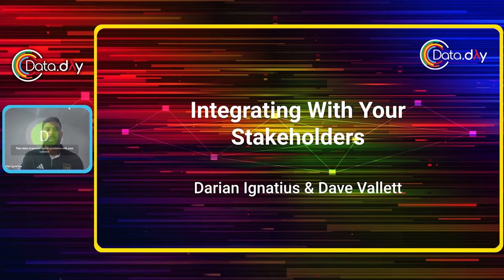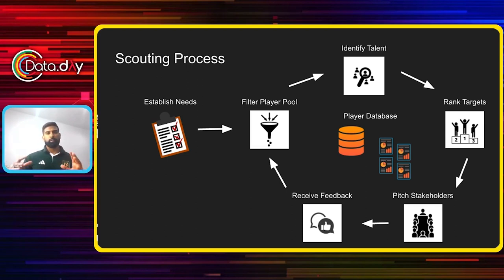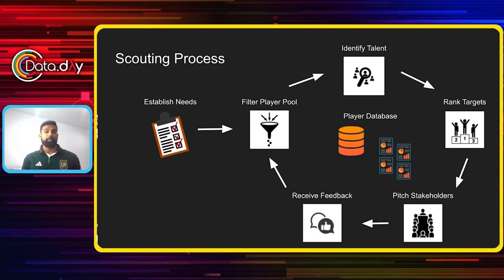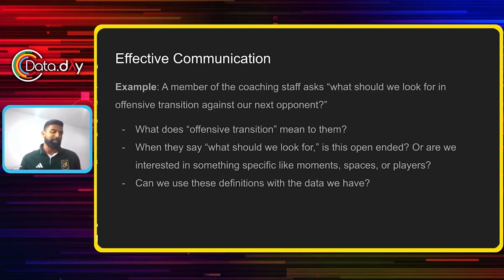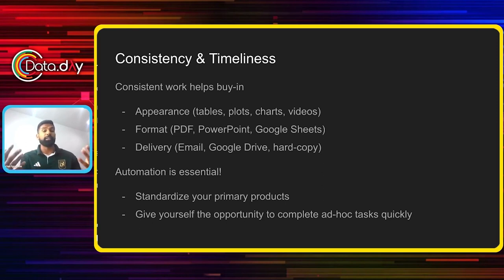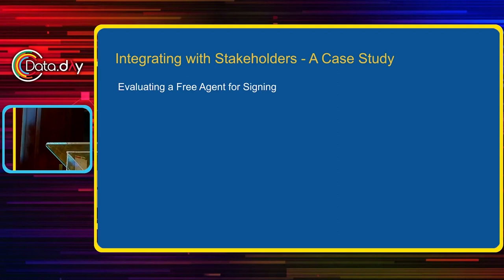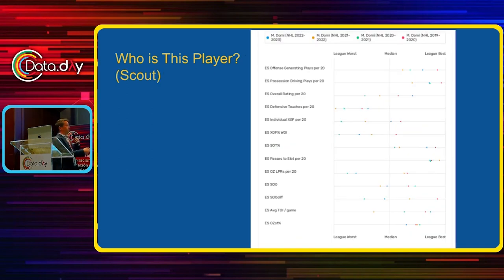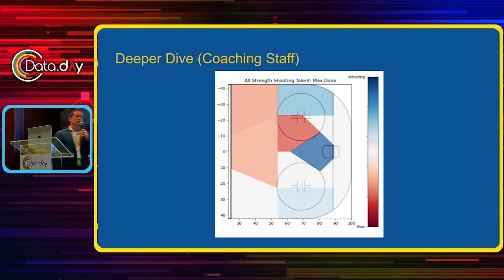Breaking Through: Tailoring analytics to meet stakeholder needs | Data Day MX 2023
The target audience for your work determines your processes, and how you present information, whether that audience is the public, a coach, players, scouts, the front office, or sports agents. An analyst from a North American professional soccer club and the lead analyst for a private sports tech company combine to present a vignette of the process for answering requests for a variety of stakeholders.